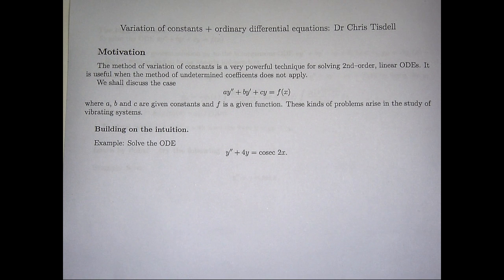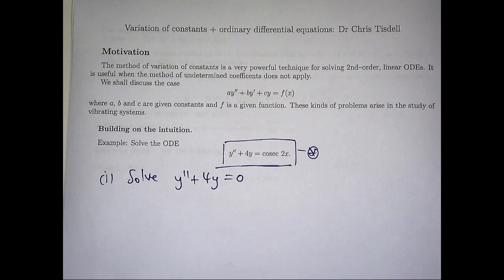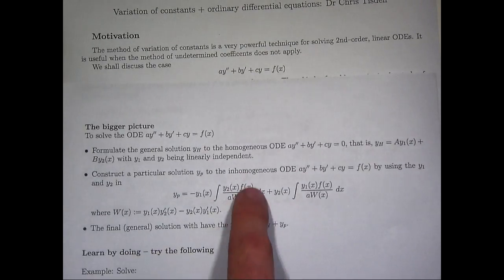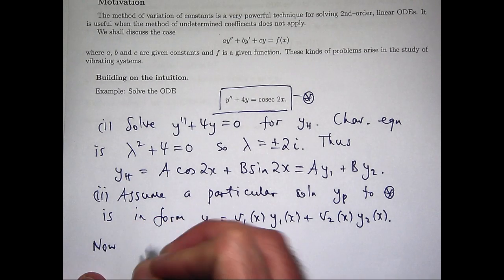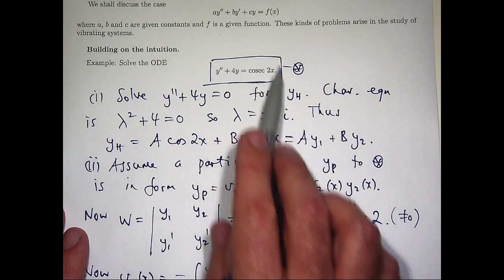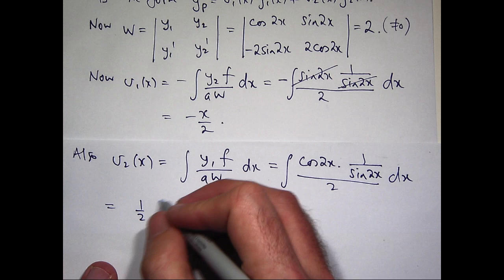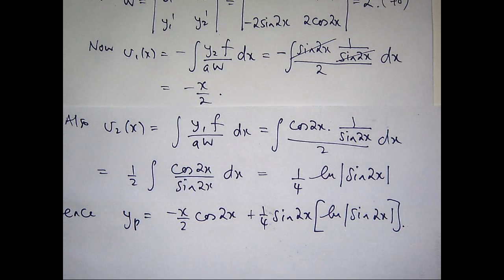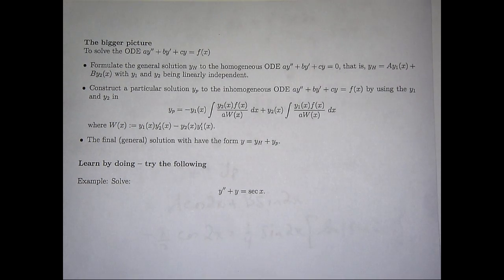Variation of Constants / Parameters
A basic illustration of how to apply the variation of constants / parameters method to solve second order differential equations.